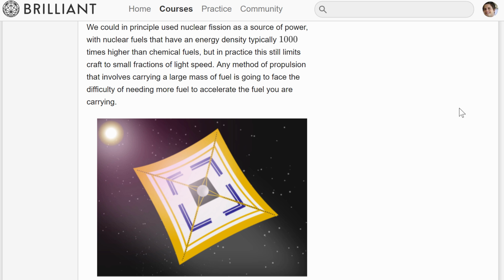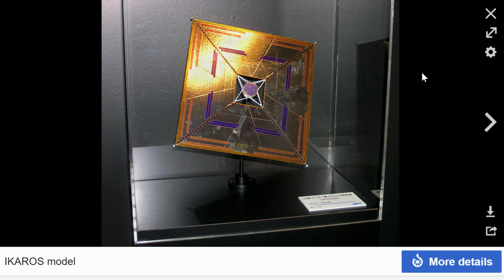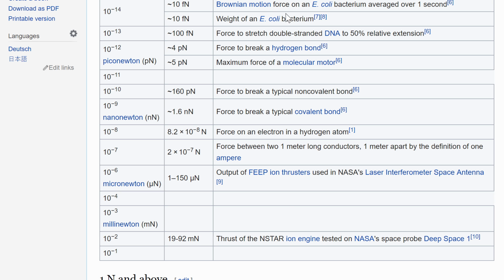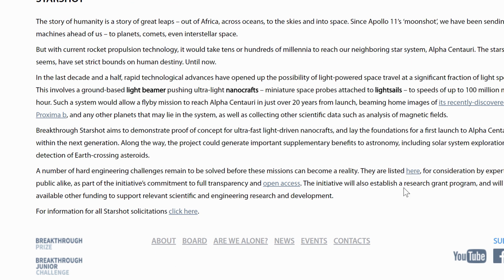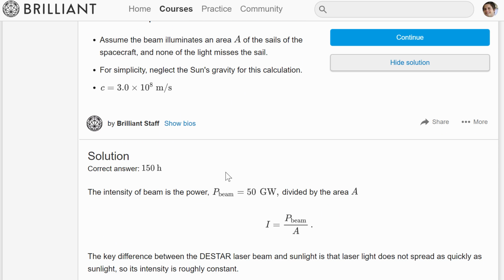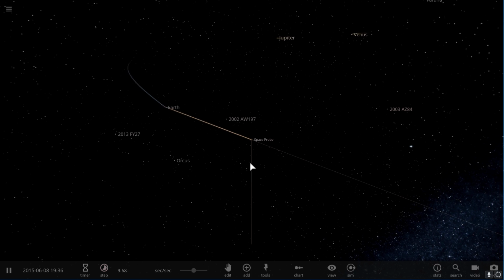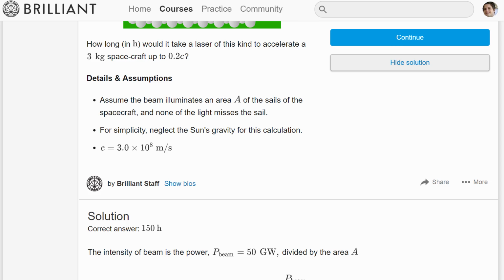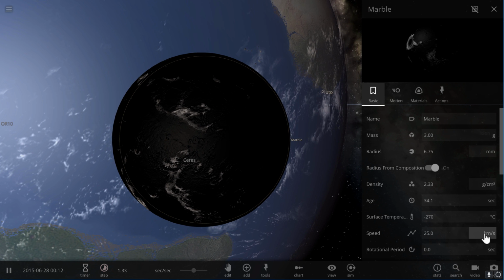Project Starshot - Details and Math Behind Our Trip to Proxima Centauri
In this video, we will talk about Project Starshot.

1GFiTKxWyEjAjZv4vsNtWTUmL53HgXBuvu